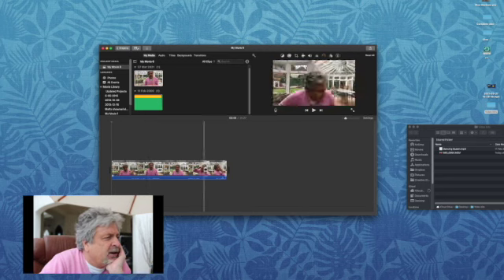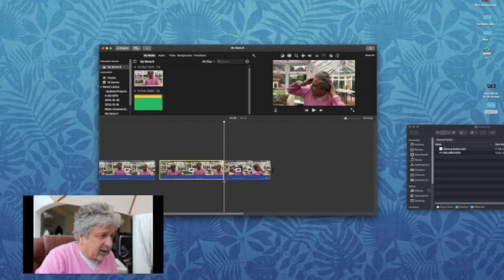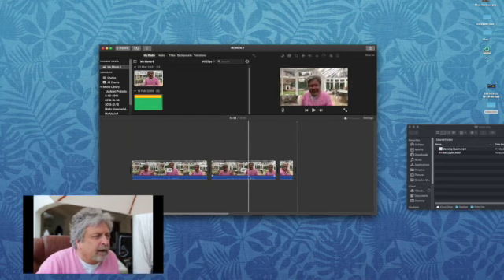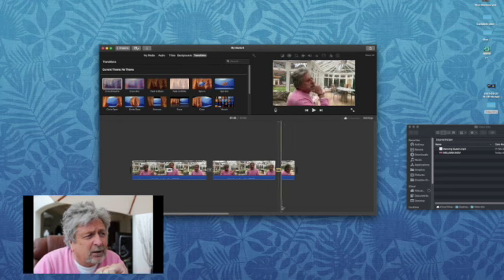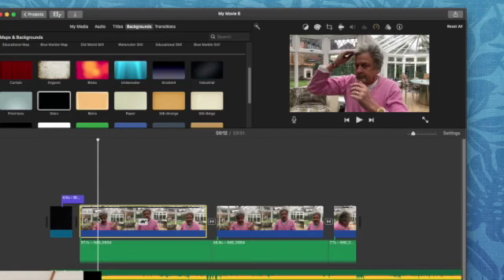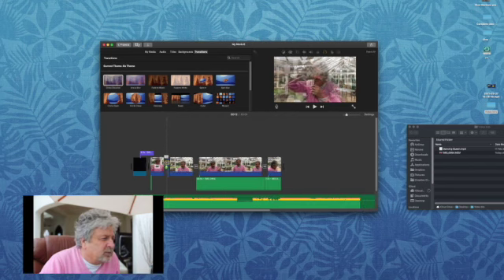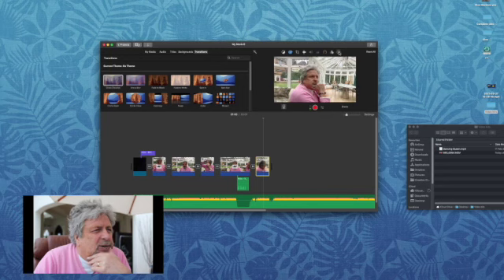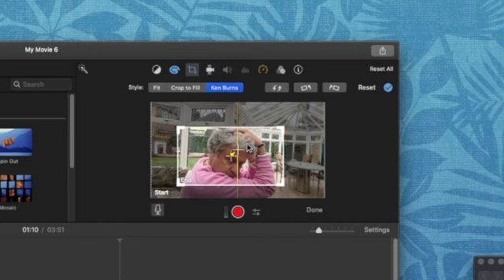Hair not Hare